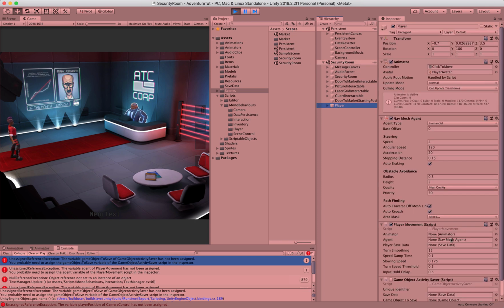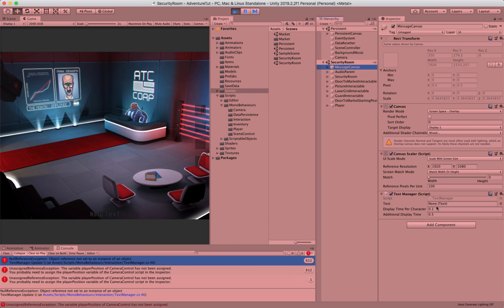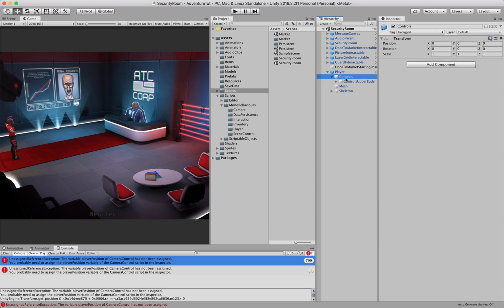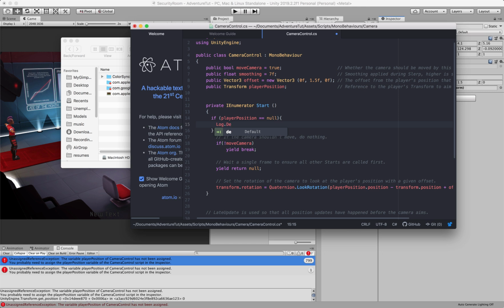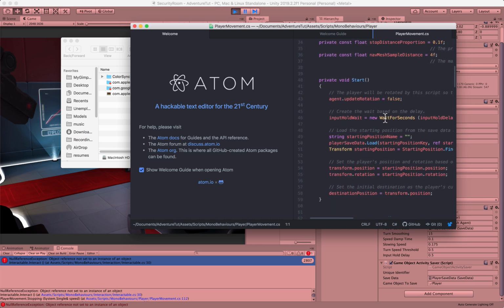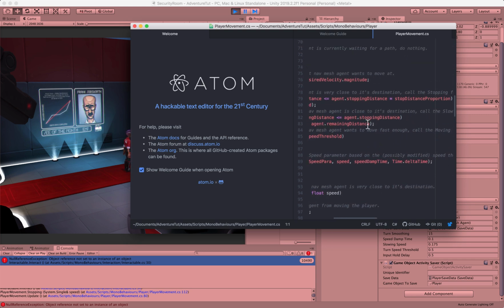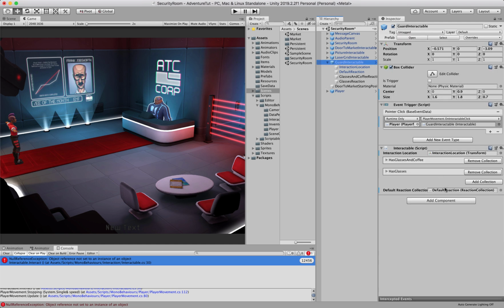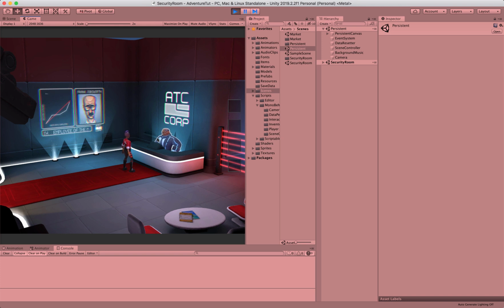Fort Collins Unity SIG: Fixing Adventure Tutorial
Just a quick video for the folks in the Fort Collins Unity SIG that are interested in using Unity's Adventure Sample (aka Adventure Tutorial) that was originally written for version 2017 and currently (Aug 2019) doesn't work with Unity 2019.